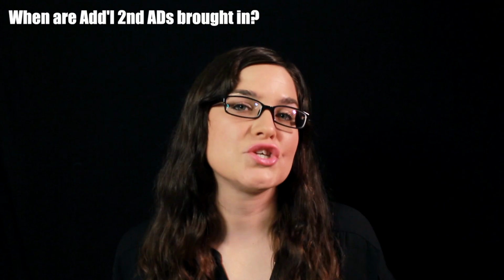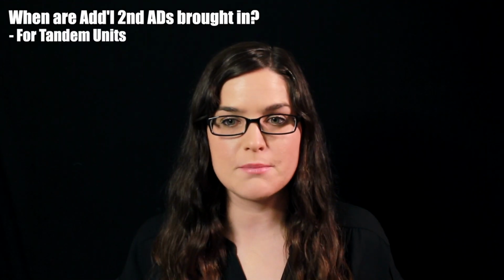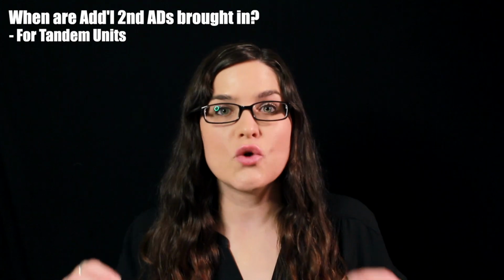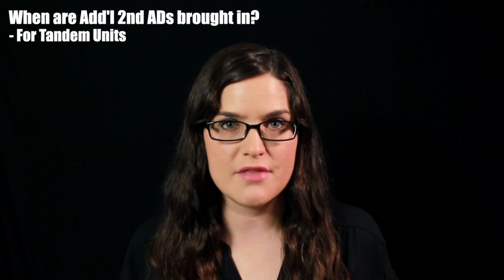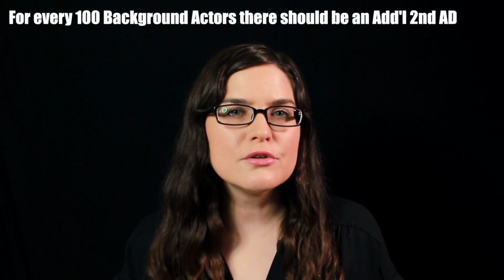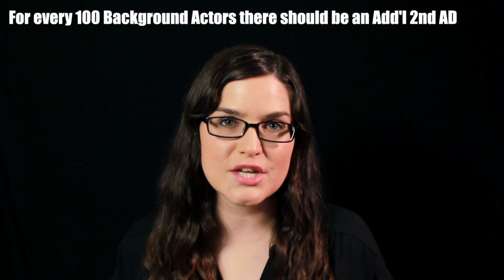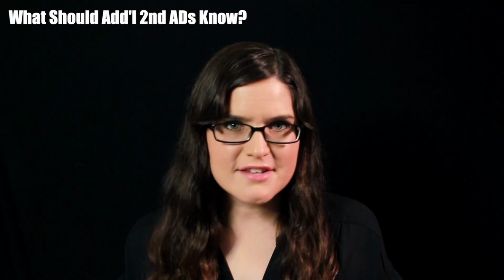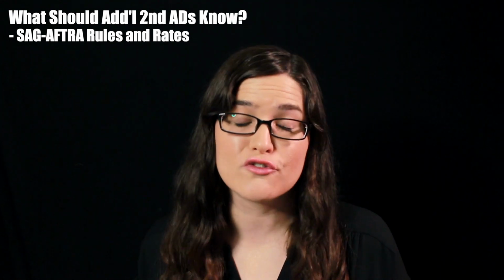The Additional 2nd Assistant Director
We're covering the Additional 2nd AD now, the last AD in the Assistant Director series. Who knew there could be so many different types of ADs!

=== Ways to Support Beyond Film School ===
~The "Super Thanks" Button allows you to directly Support Beyond Film School

🎉 🎉 Courses, Products, Services🎉 🎉
🎬🎬🎬 Set PA Trainings, Events, Workshops